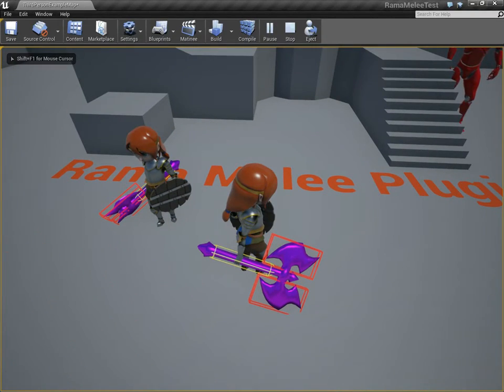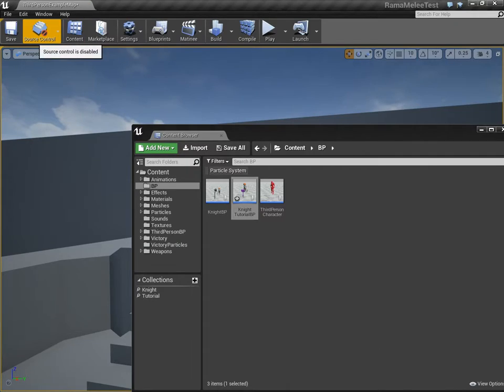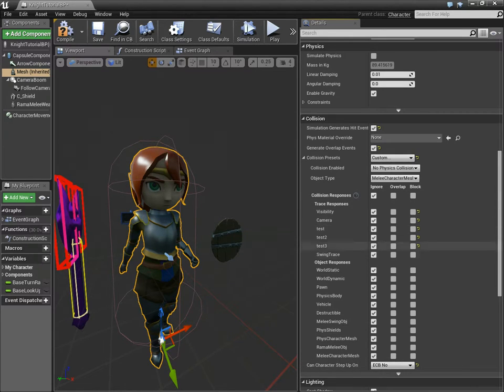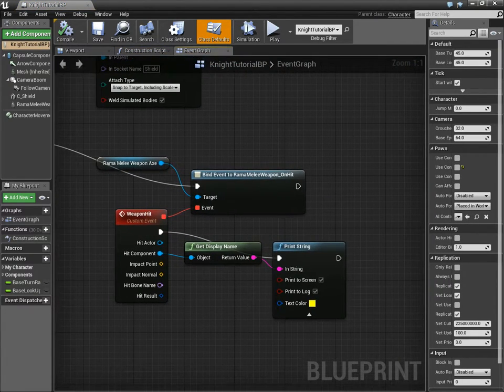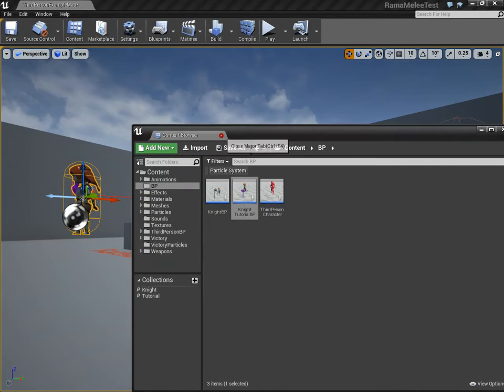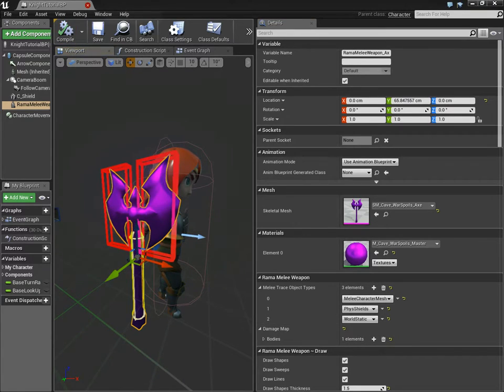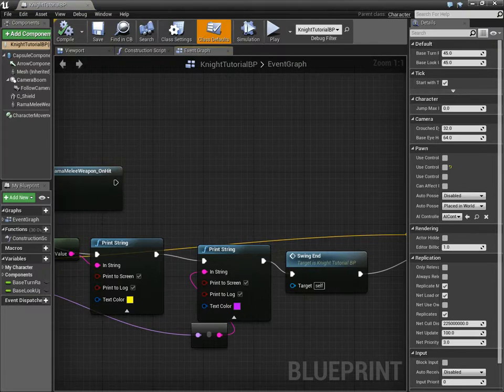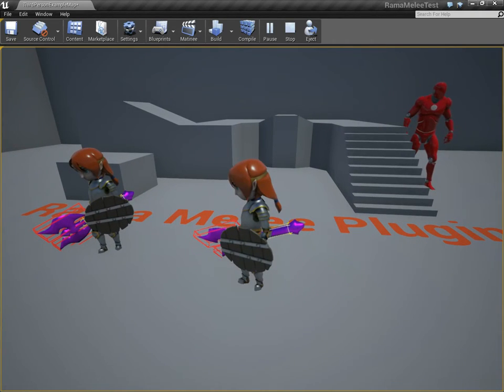Rama Melee Weapon Plugin Setup 3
Melee Object Trace Types allow you to customize exactly what each Rama Melee Weapon will collide with!